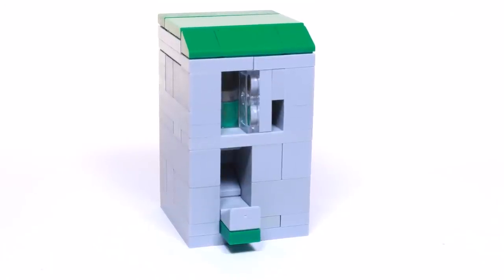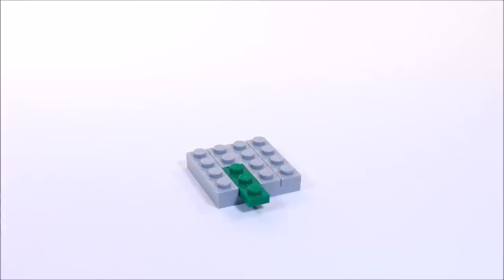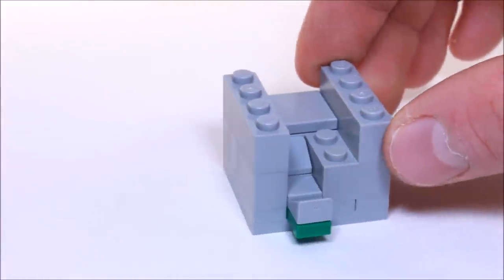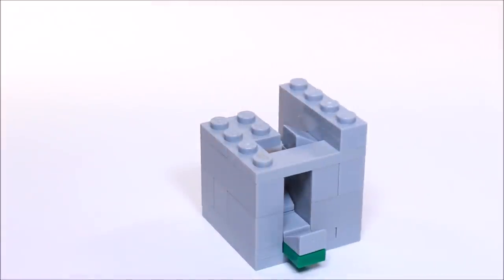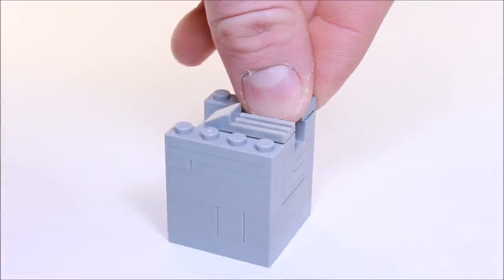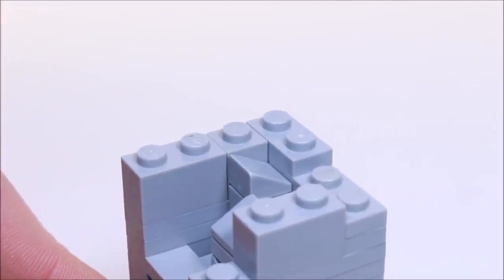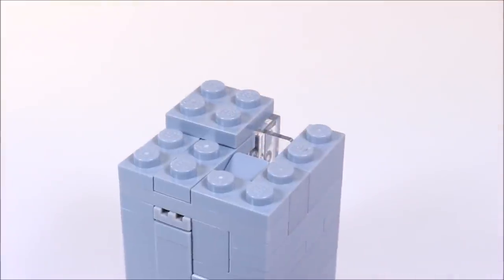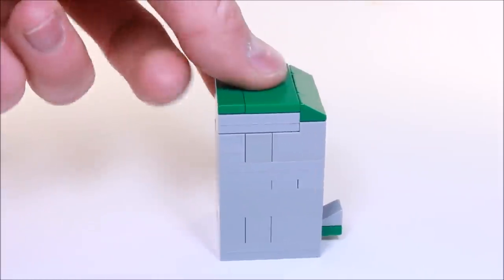How to build a working Lego Soda Vending Machine